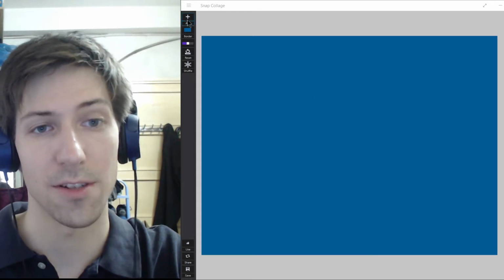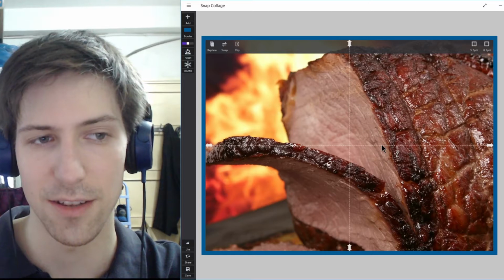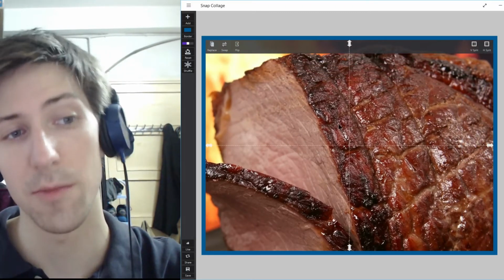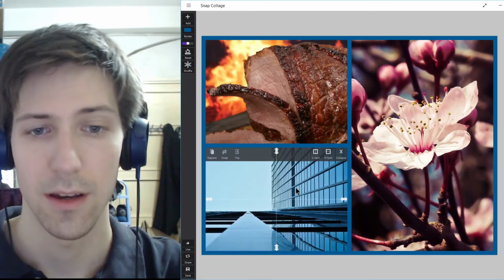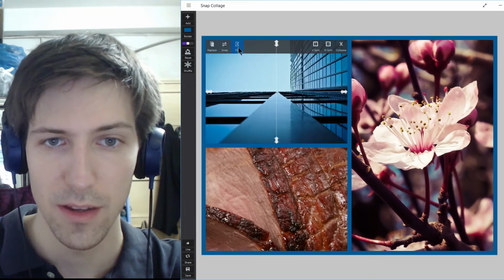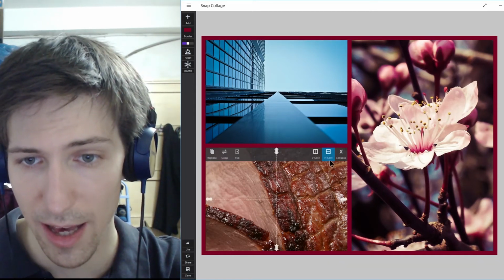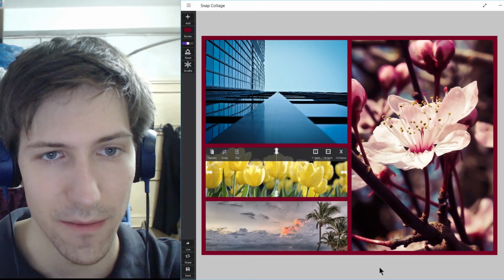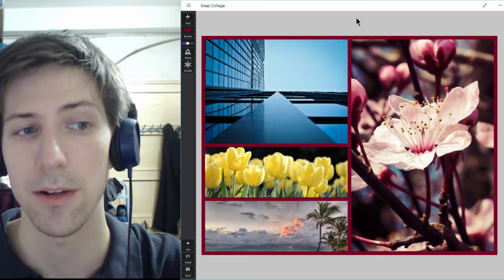Introduction to Snap Collage - Tutorial for Beginners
In this tutorial, we'll take a look at the Snap Collage maker app in Windows 10 Store. Learn how to use it to make a collage image for free.